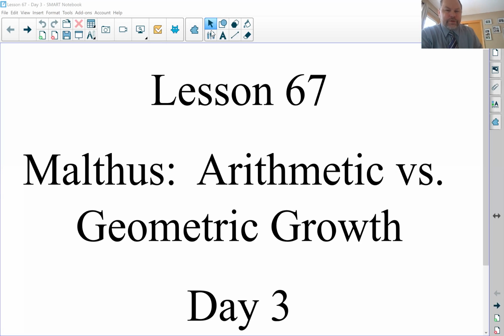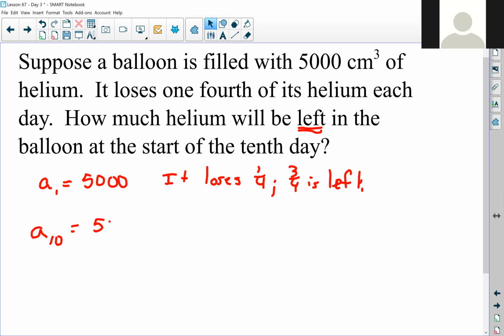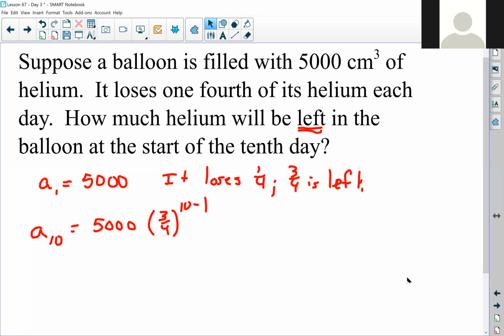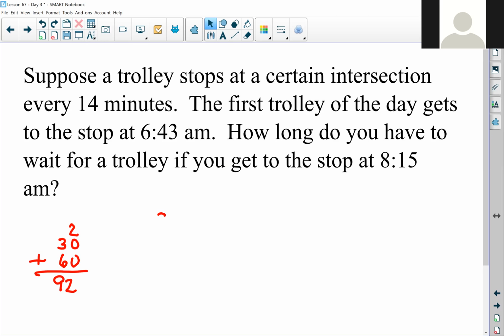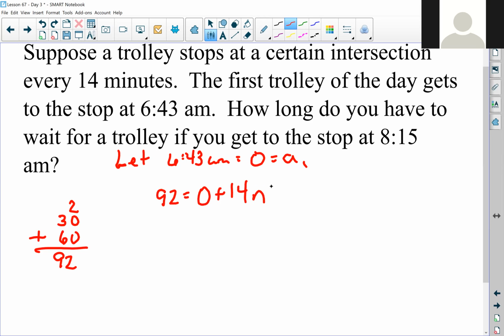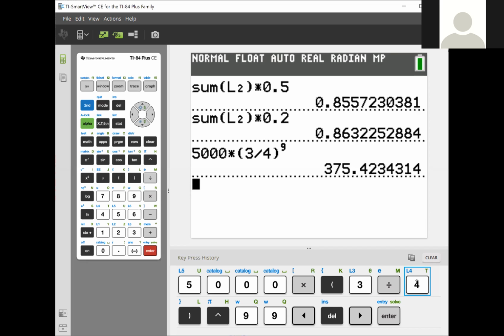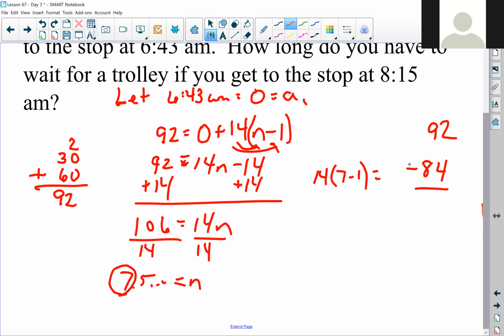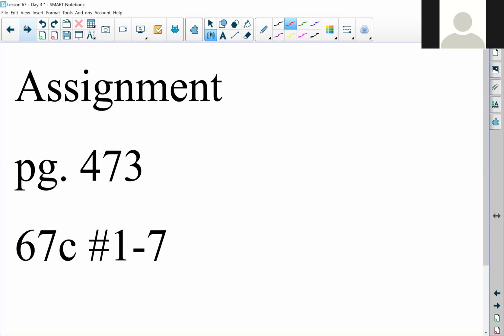Lesson 67 - Day 3